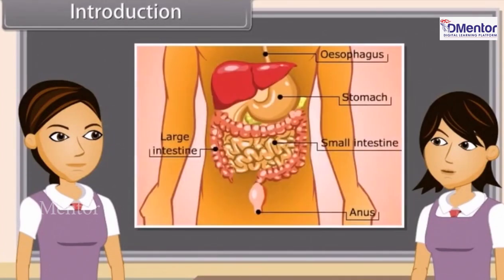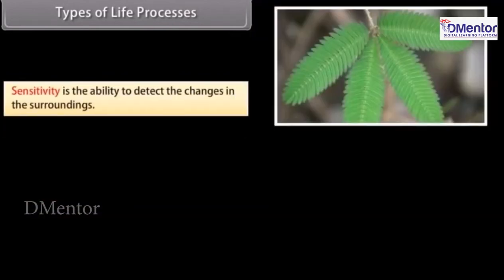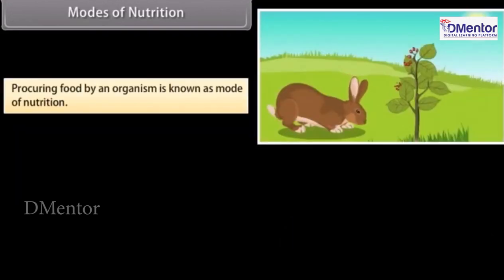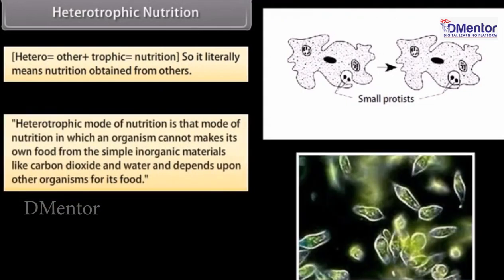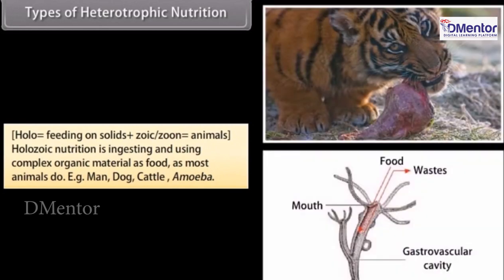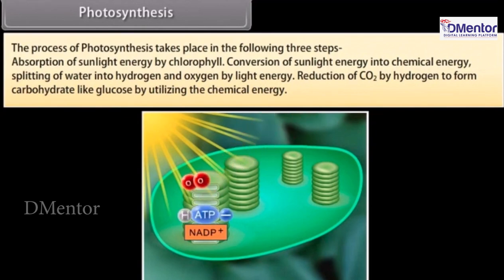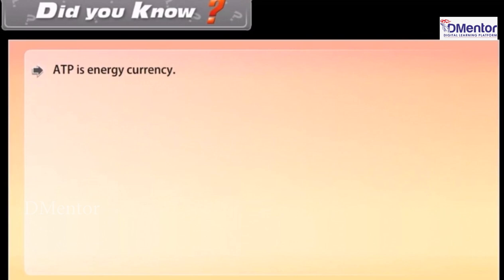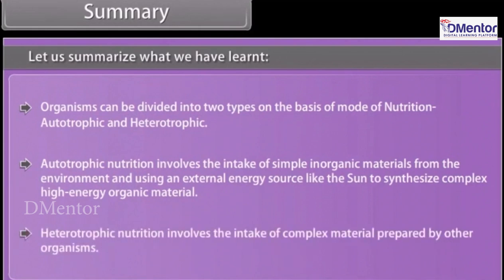Chapter 6(A) Life Processes I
Video of Class 10 ( X ) Chapter 6 , Life Processes Part 1: Target 90% plus  course , CBSE , ICSCE, UP Board, Gujarat Board, State Board